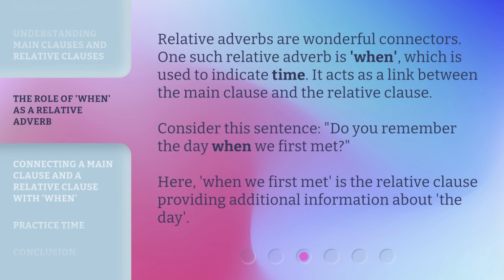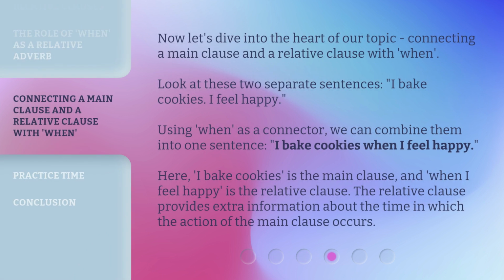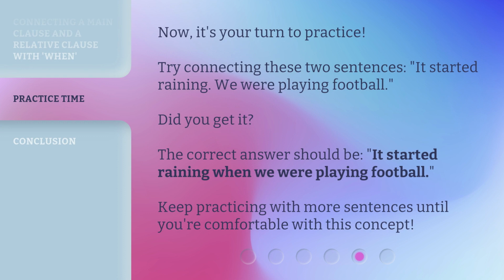Time Travels with "When": Connecting Clauses in English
Time Travels with 'When': Connecting Clauses in English • Join us on a language exploration journey as we learn how to use the relative adverb 'when' to connect main clauses and relative clauses in English. Discover the power of expressing time-related ideas and master the art of connecting clauses with 'when'.

00:00 • Introduction - Time Travels with "When": Connecting Clauses in English
00:37 • Understanding Main Clauses and Relative Clauses
01:16 • The Role of 'When' as a Relative Adverb
01:44 • Connecting a Main Clause and a Relative Clause with 'When'
02:23 • Practice Time